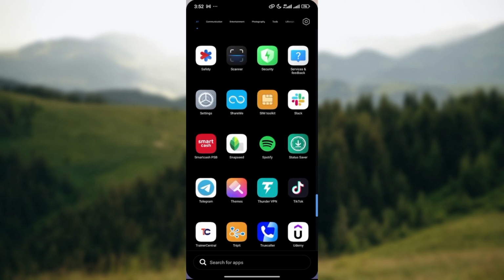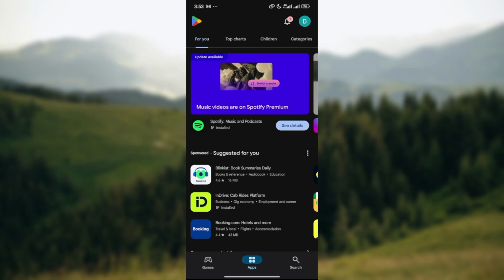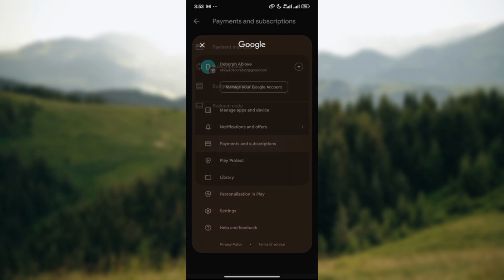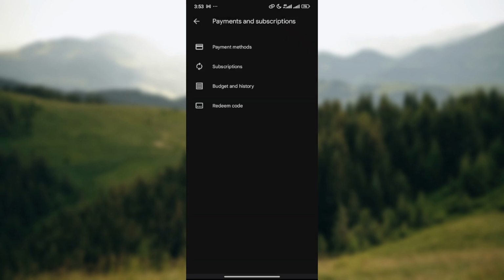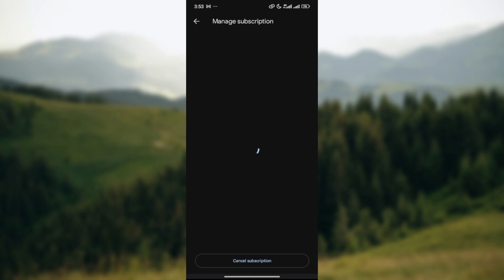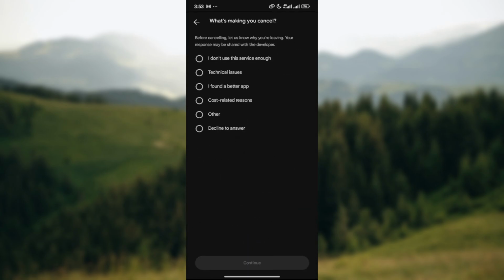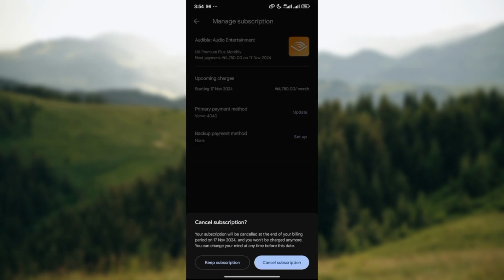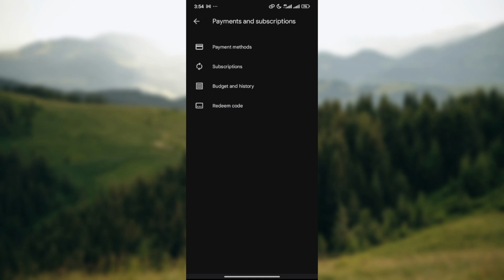How to Cancel TripIt Pro Subscription (Easiest Way)​​​​​​​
In this video I will show you How to Cancel TripIt Pro Subscription. It would be good if you watch the video until the end so that you don't miss important steps.